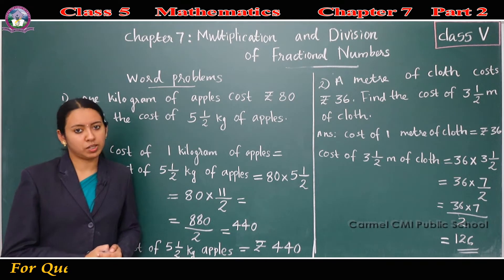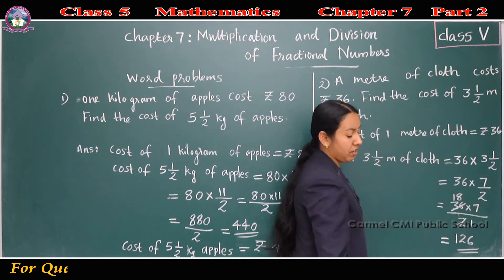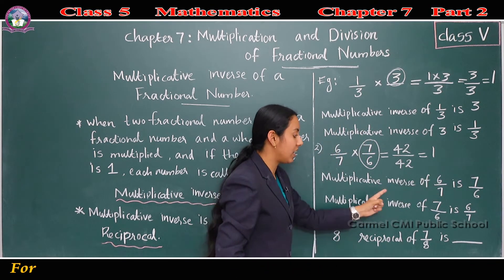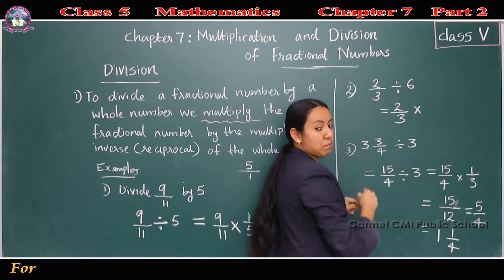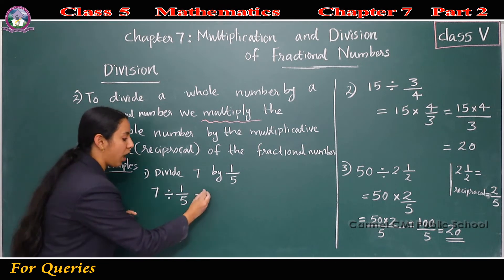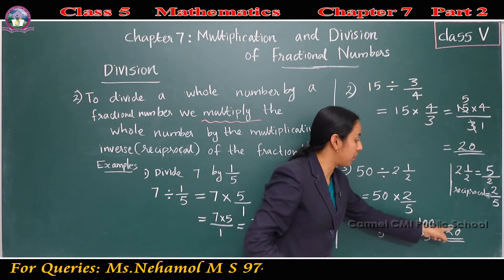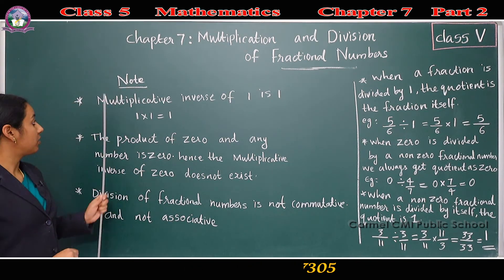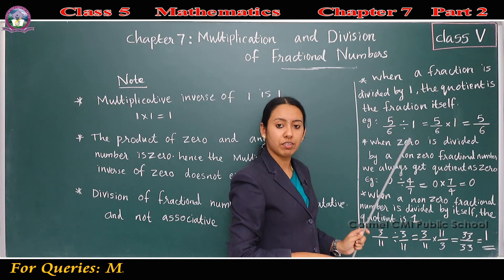Class 5 Mathematics Chapter 7 Multiplication and Division of Fractional Numbers Part 2